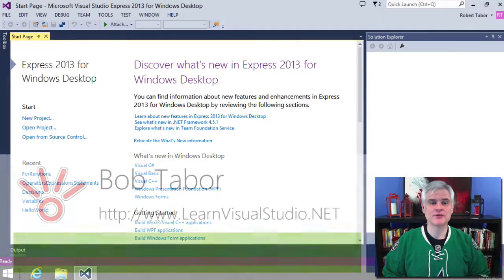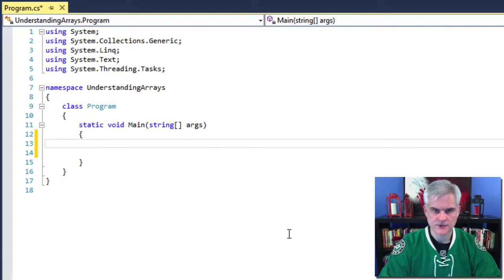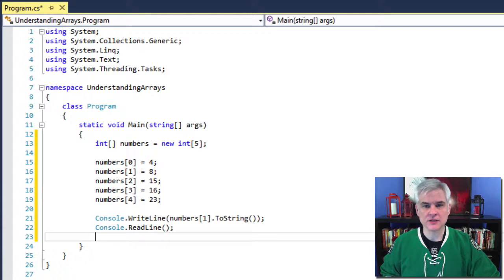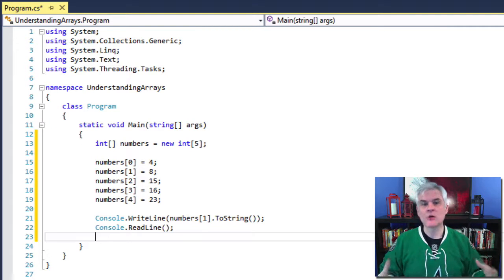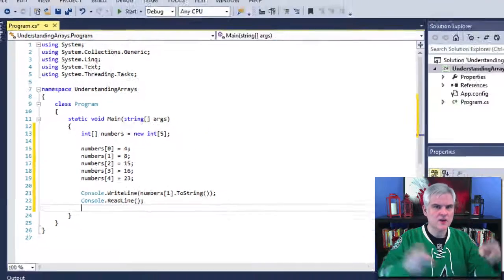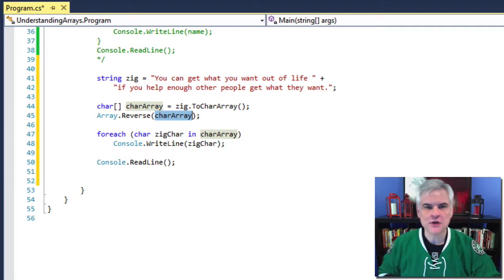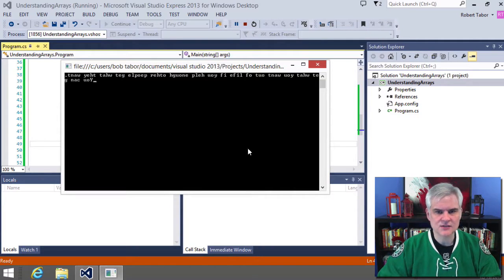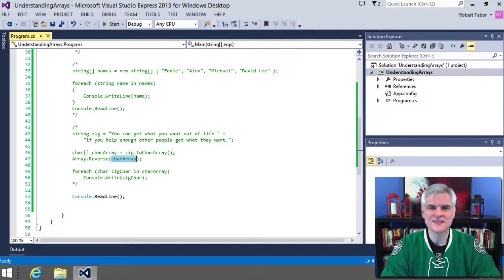10 | Creating Arrays of Values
In this lesson, we talk about arrays, which are multi-part variables—a "bucket" containing other "buckets," if you will. We demonstrate how to declare and utilize arrays, and we demonstrate a couple of powerful built-in methods that give arrays added features.

Microsoft Virtual Academy (MVA) Course: C# Fundamentals for Absolute Beginners --- Video 10 | Creating Arrays of Values